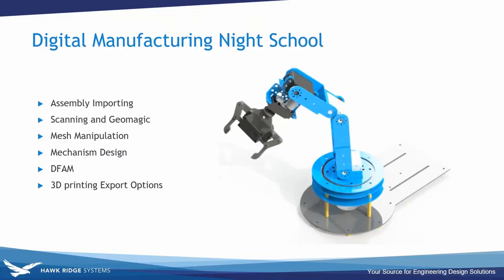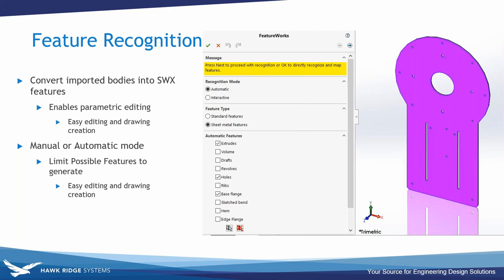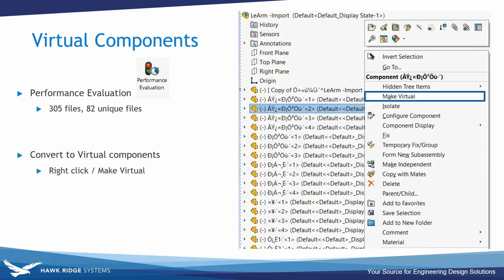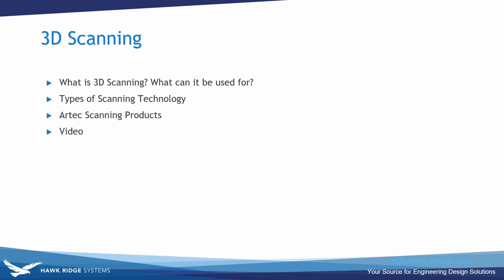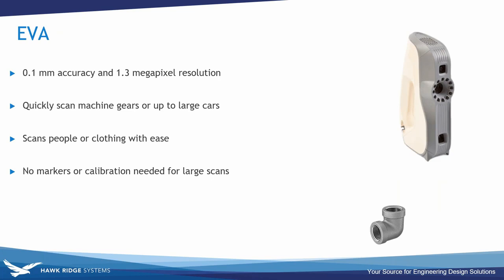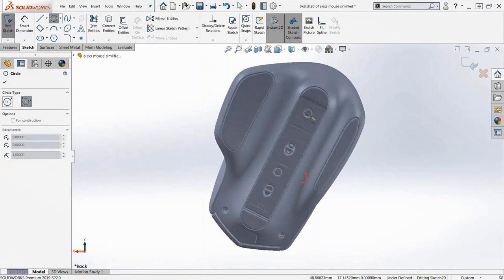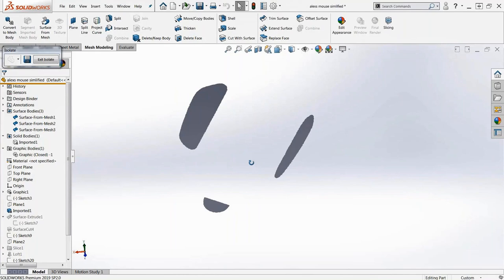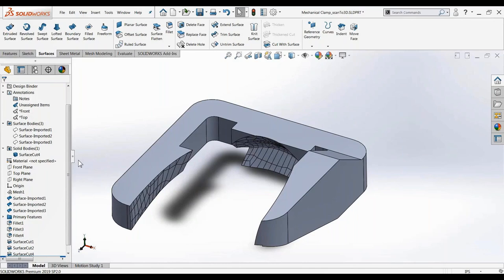The Latest in Digital Manufacturing Series Part 1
Join like-minded industry professionals for a discussion on the most advanced digital manufacturing technology. Learn more about the latest tools available